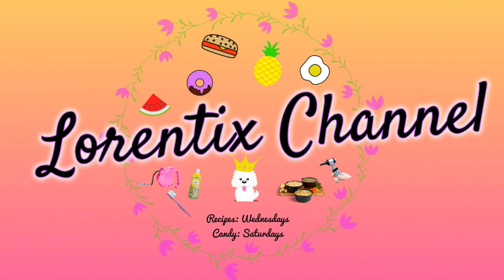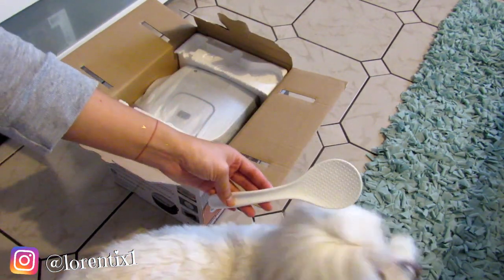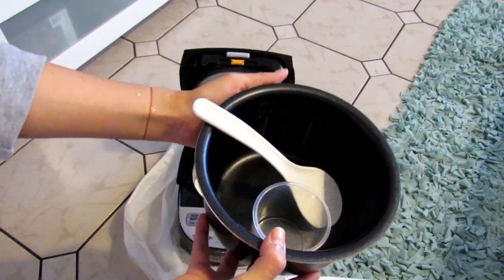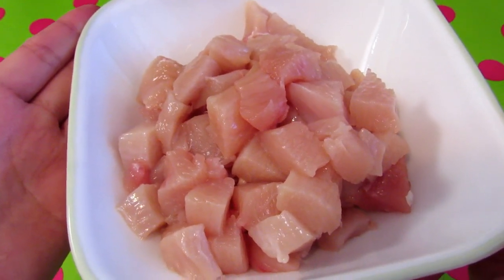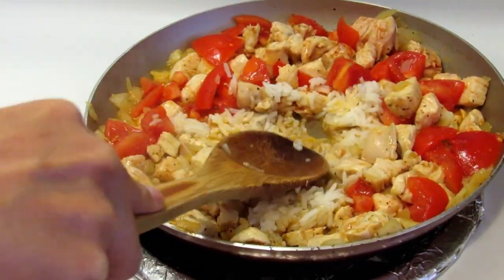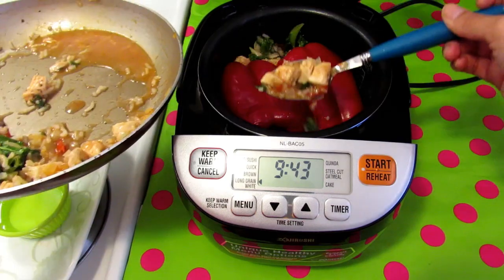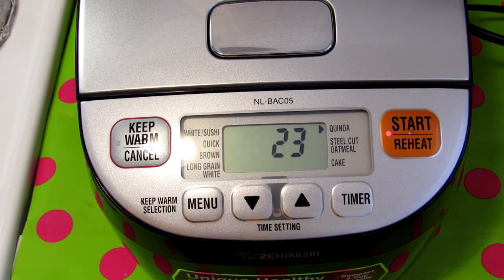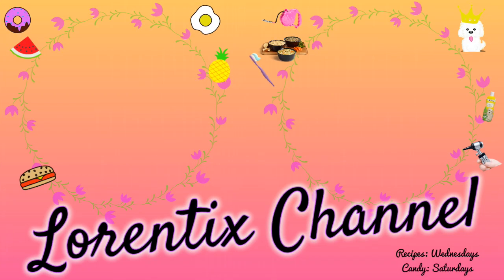REVIEW Rice Cooker ZUJIRUSHI, Stuffed Red Peppers I Lorentix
INGREDIENTS: Res peppers, chicken, onion, tomato, rice, kale, oil and garlic.

MODEL OF THE RICE COOKER: Micom
Rice Cooker & Warmer
NL-BAC05

Lorentix Channel

📱Iphone 7
Editor: Cyberlink Power Director15
🎼YOUTUBE MUSIC: Kawai Kitsune, Standing here